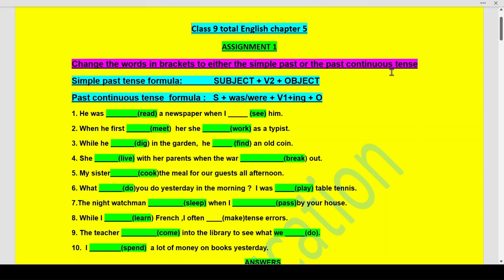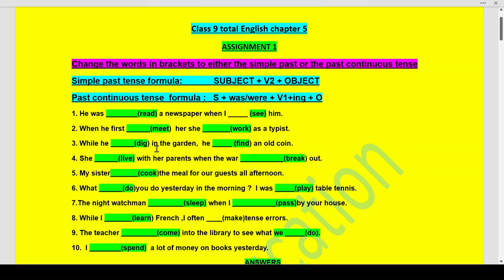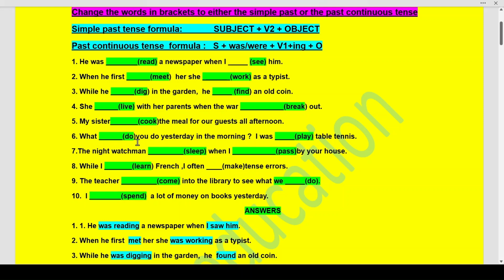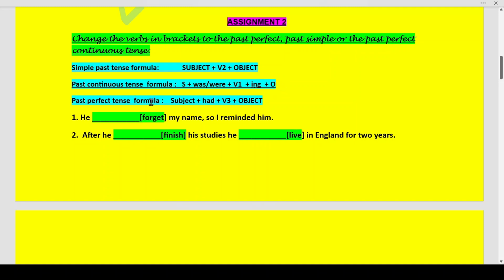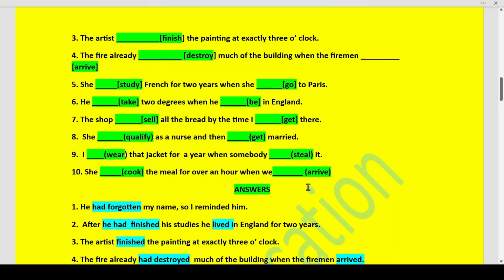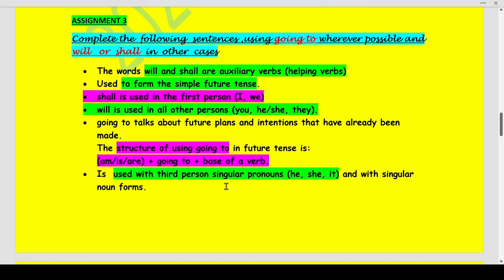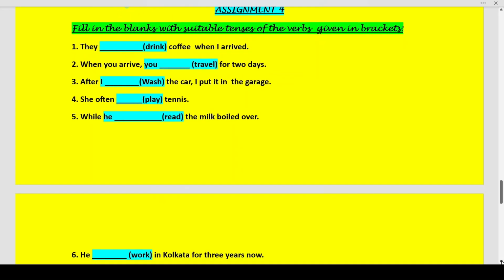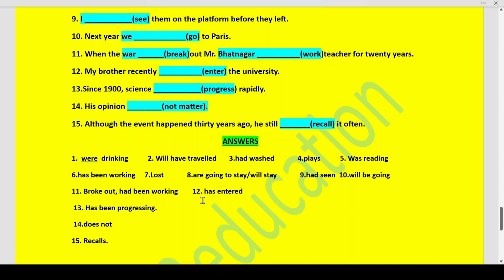TOTAL ENGLISH CLASS 9 ICSE CHAPTER 5 TIME AND TENSE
@Meenakshieducates ICSE ENGLISH GRAMMAR